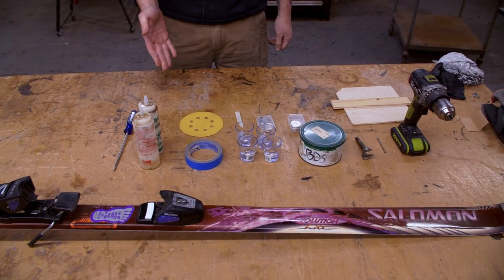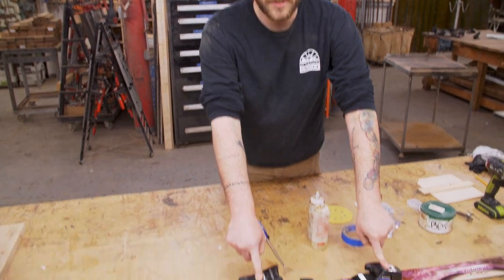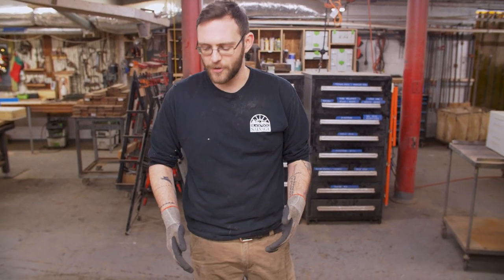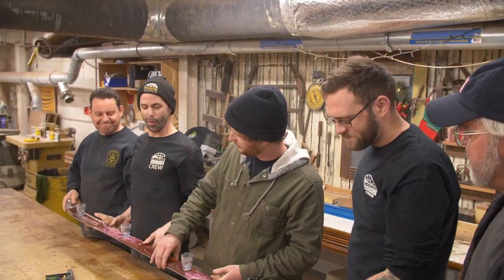How to Make a Shotski // Black Dog Builds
In this episode of Black Dog Builds, you get to know one of our talented fabricators, John Hobson, as he brings one of Robert's recent ideas to life, custom, magnetic, shotskis! A staple of ski lodges, bars and festivals, a shotski is a super fun way to sample your favorite beverage with some good friends.

John has a background in theater and he uses that charisma to walk you through the various steps involved in over-engineering a shotski. He starts by removing the bindings, then he measures and drills 4 holes into which he will recess powerful neodymium magnets which will help hold the shot glasses in place but make removing them to clean a breeze!

The crew just HAD to grab some great local beer and test out John's creation, with big dog Mike's supervision of course! What do you think!?

We've made a good handful of these rad bar accessories and they are available for purchase

Produced and edited by Tay Whiteside of Lift Arc Studios LLC

SHOTSKI!